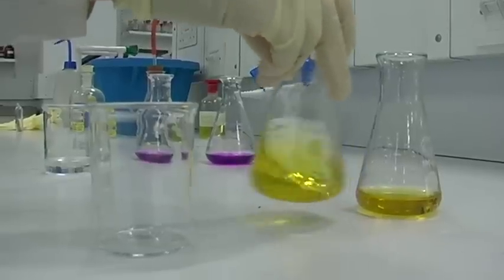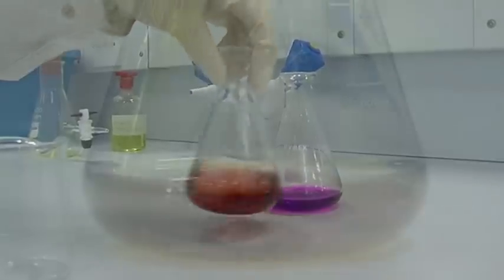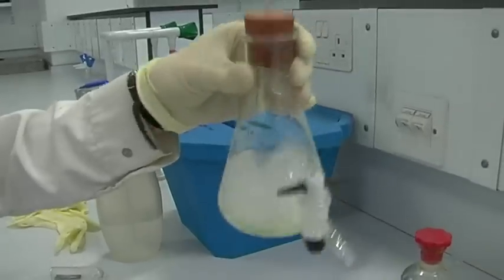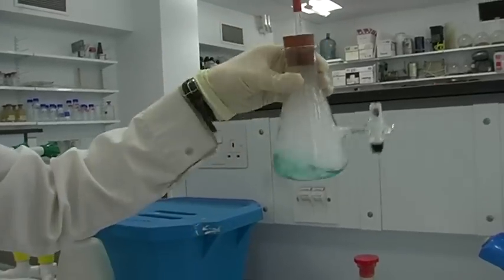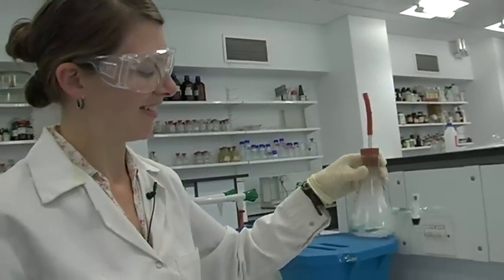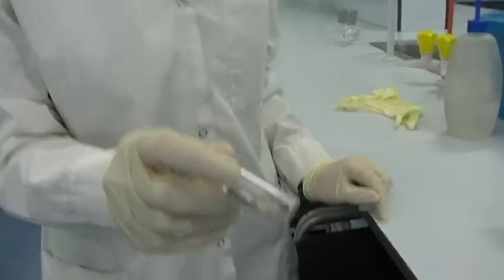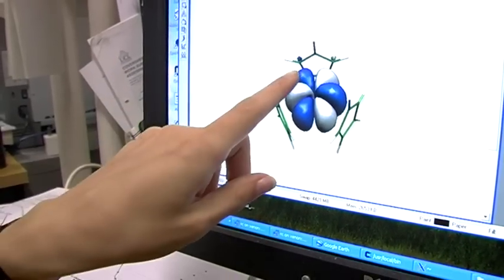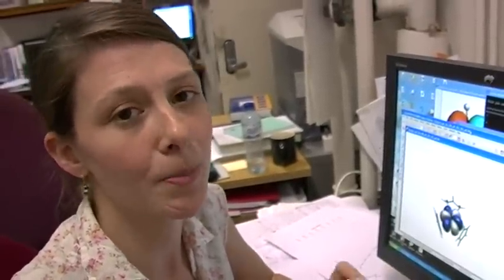Lab Report: Rosie Coates, oxidation states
PhD student Rosie Coates of the University College London Chemistry Department explains why it's not always easy to determine oxidation states and how computational chemistry can help.